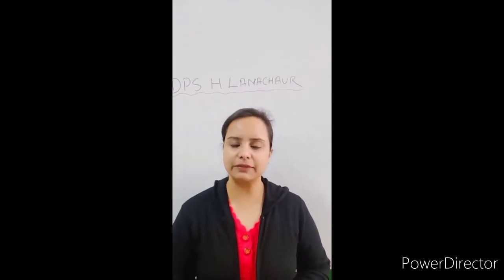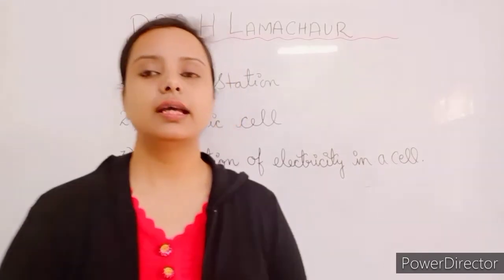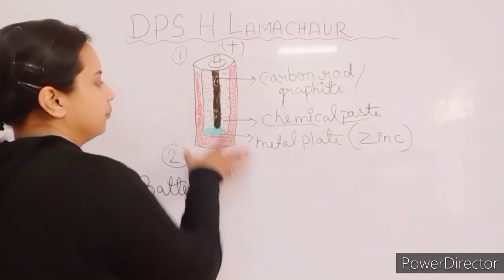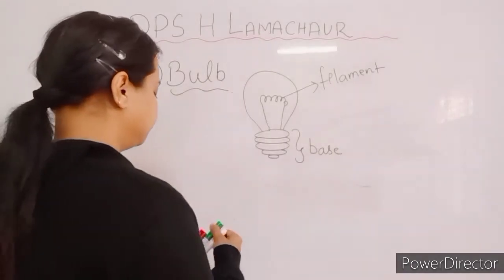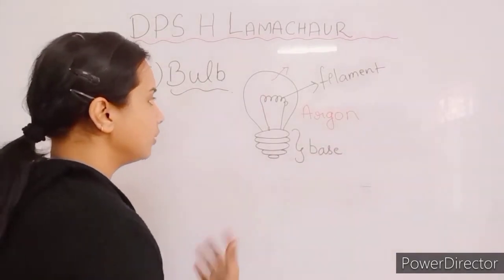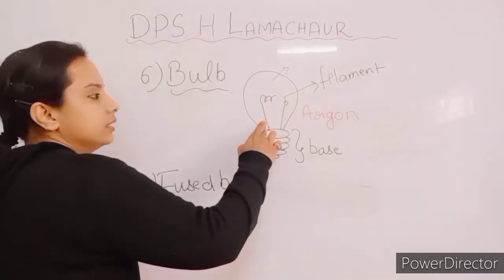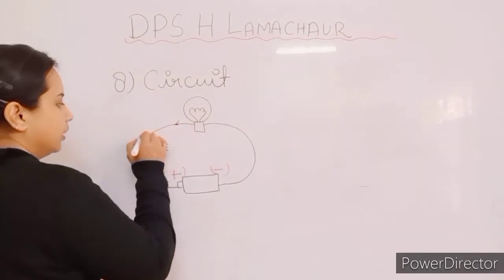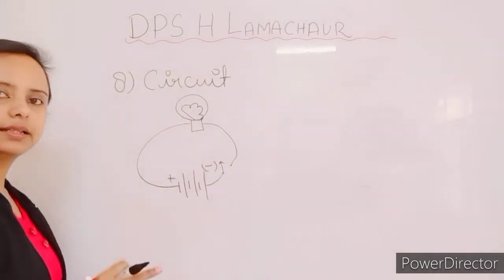Grade 6 science CH:-12 Electricity And Circuit Revision video lecture